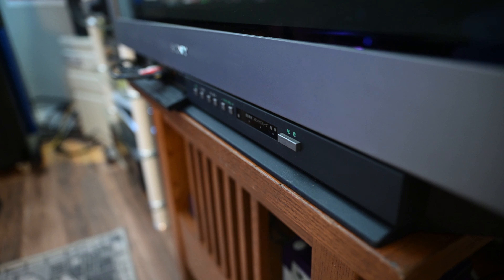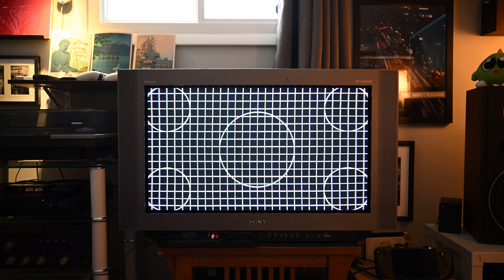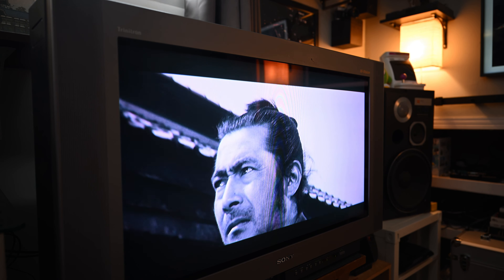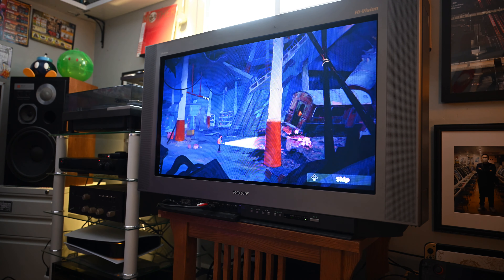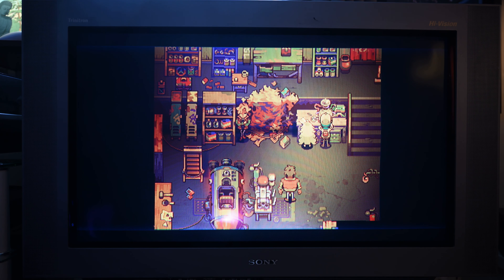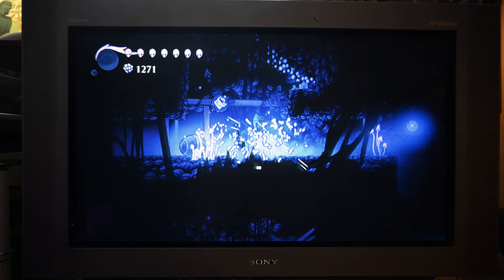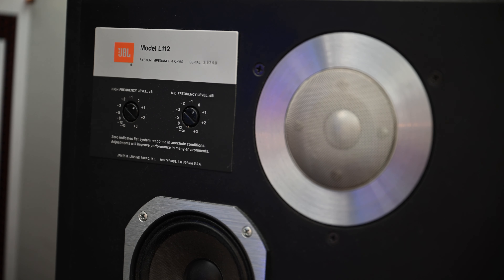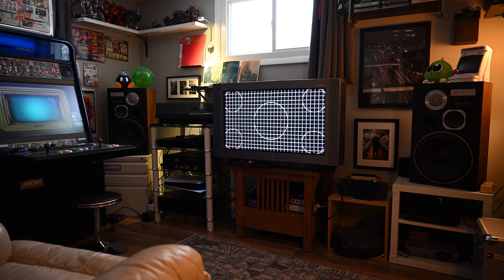Rare Sony HiVision Part 2: Primary Display, or Barn Find Nonsense?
Hey folks! Welcome back to HiVision. I got a ton of comments on the previous Sony Trinitron HiVision video- and a lot of them seemed to want me to run with it as a primary display. I tried that for a month or two, and here are my findings.

Also- to just correct myself in the video- the HiVision hated the stock Valve Steam Deck Dock- not the Steam Deck itself. Weird stuff, that dock. For a more detailed look at the inputs and features of this television, please see my previous video.